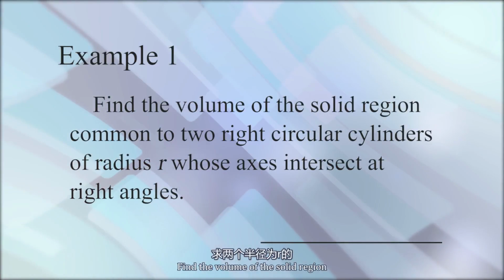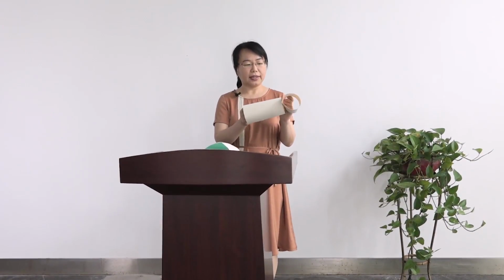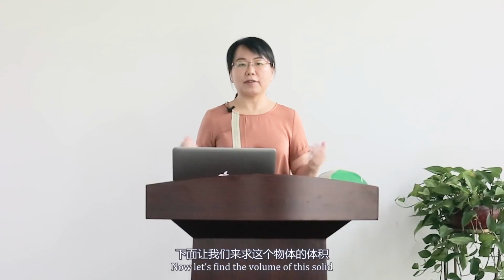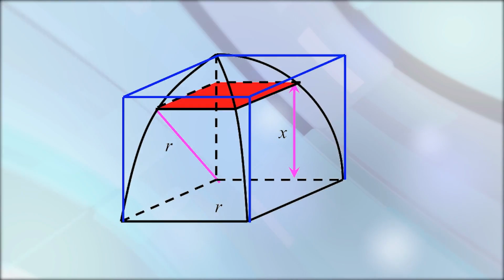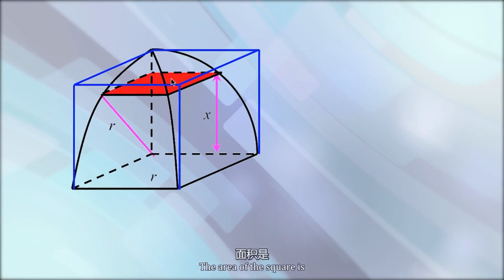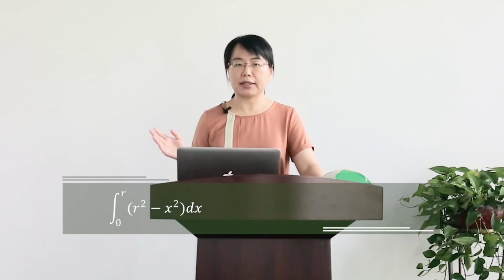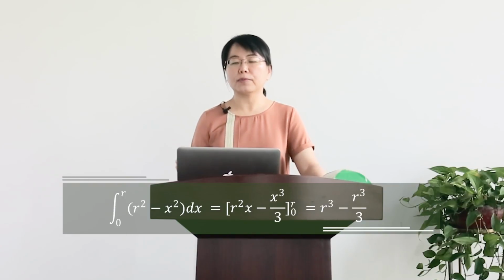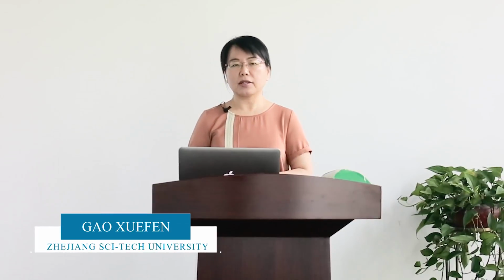3 3 the application of definite integral method volumes of revolution +cross sections part 1